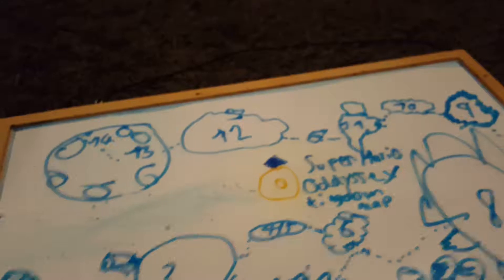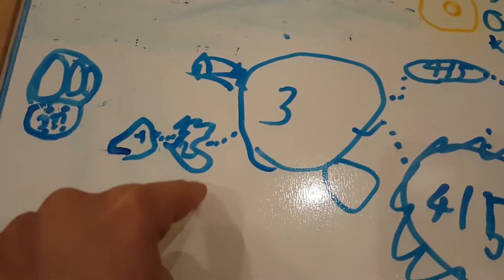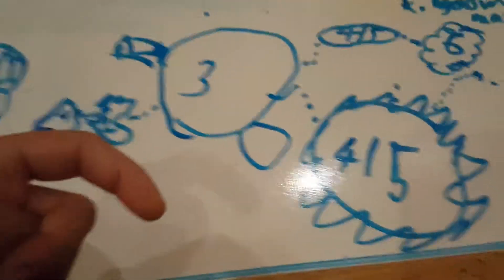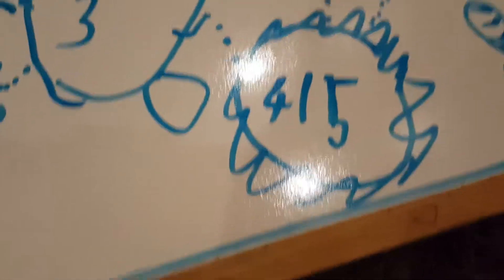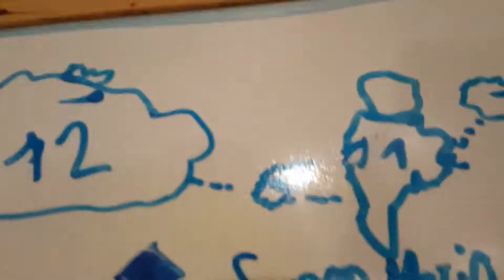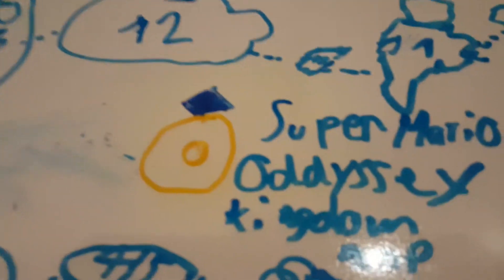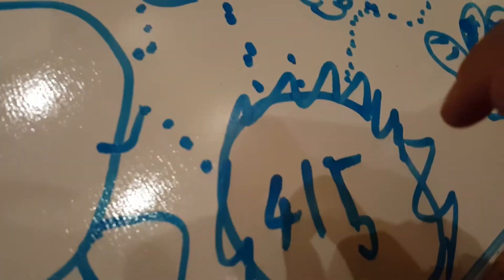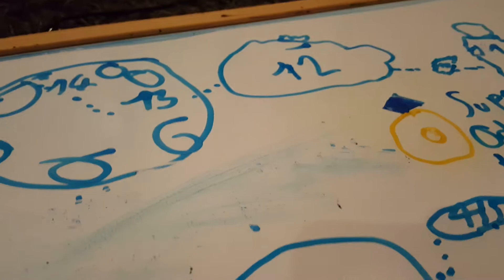My Super Mario Odyssey Kingdom Map Picture! (SPOILERS!)